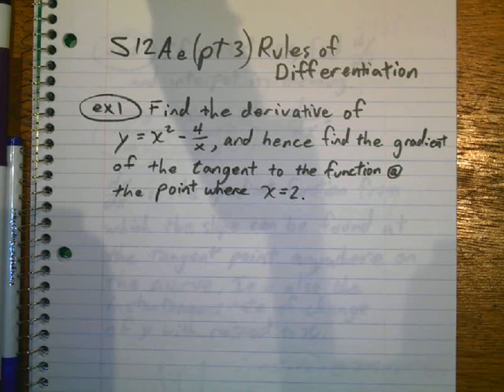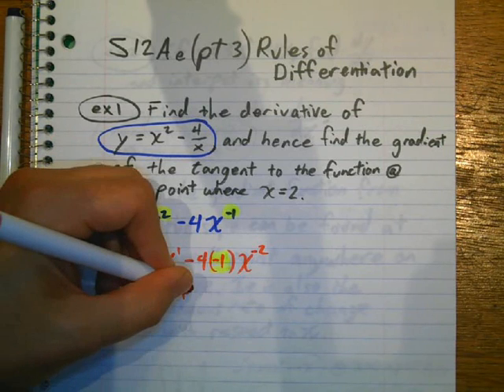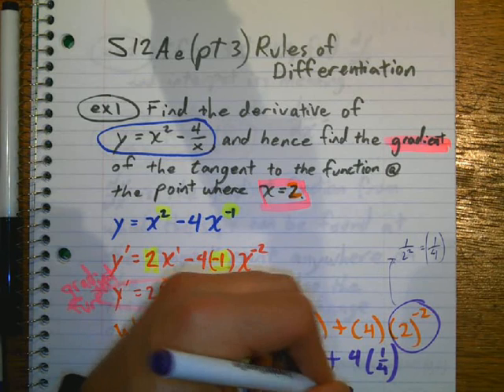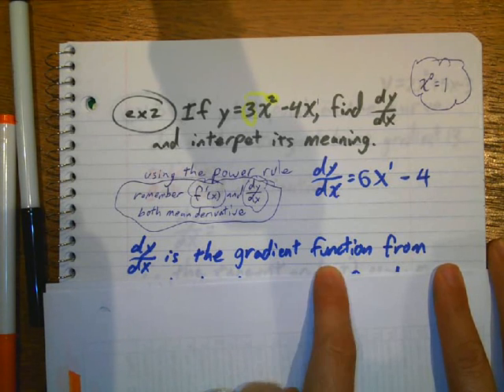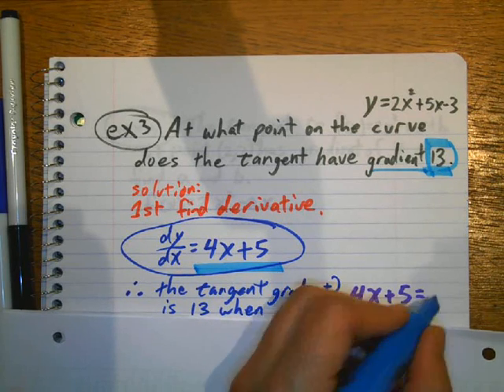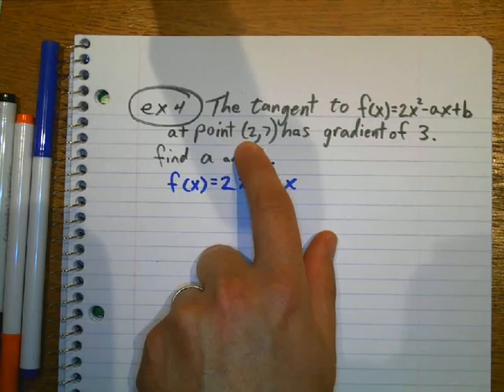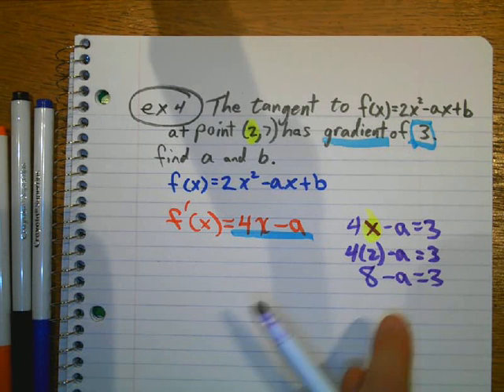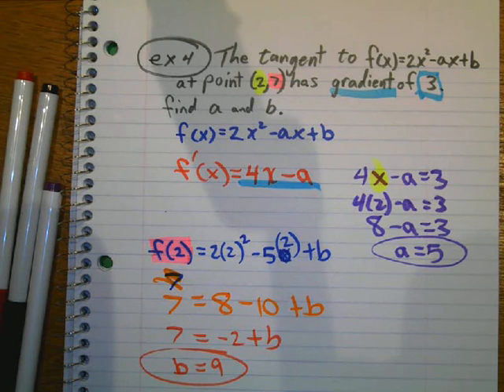S12A pt3 Rules of Differentiation